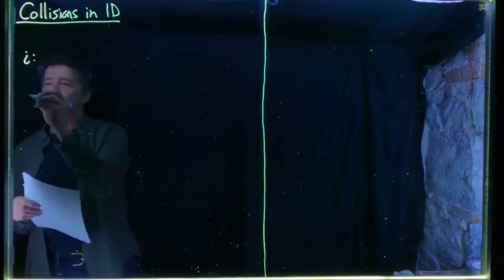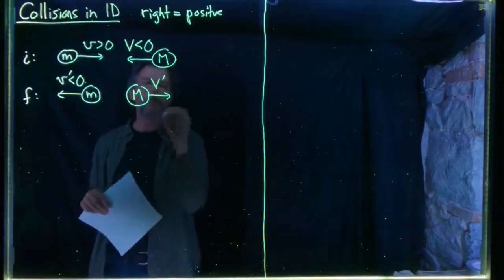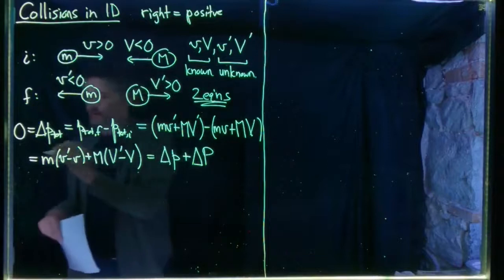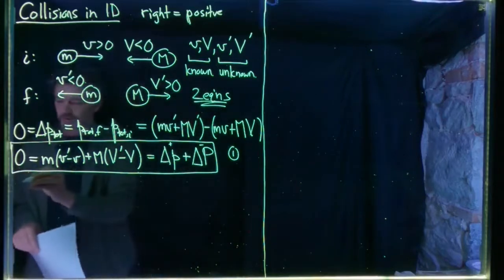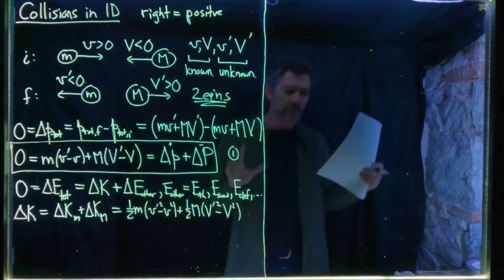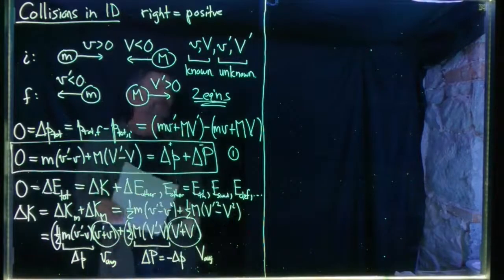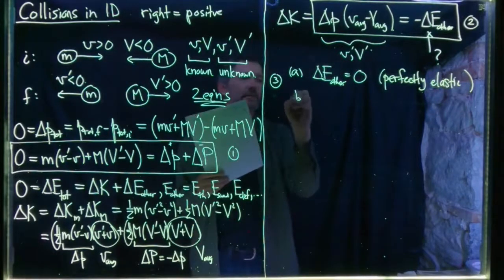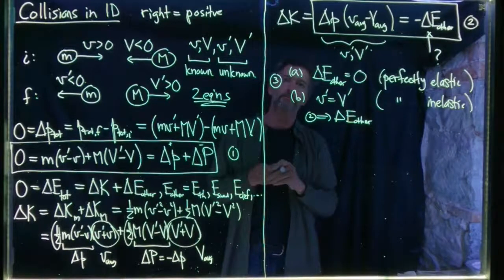LEC 8A Collisions in 1D Conservation of Momentum & Energy